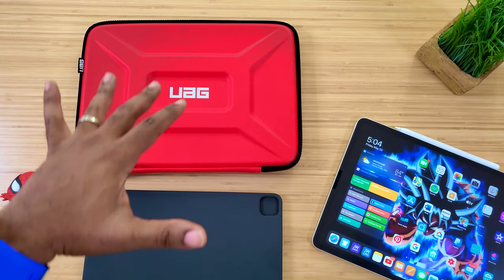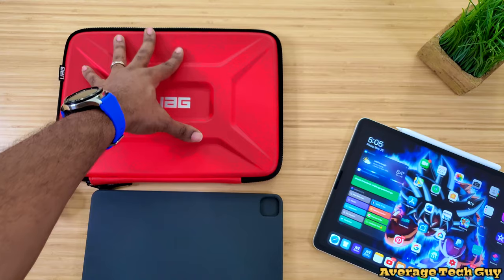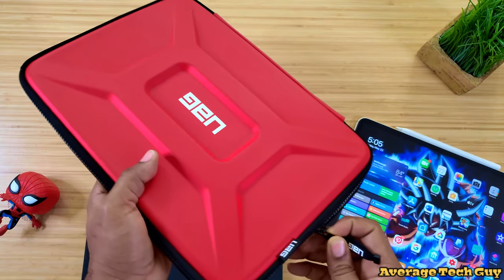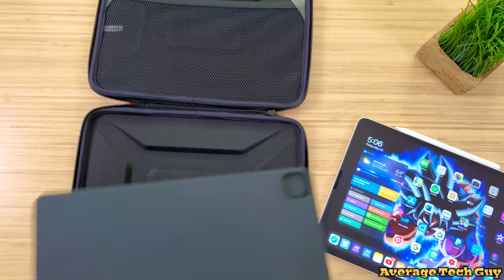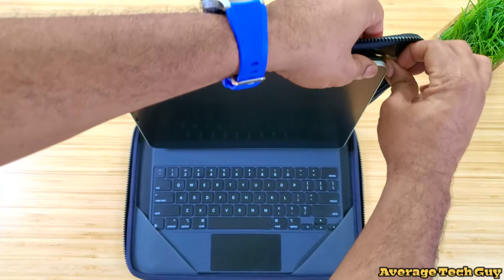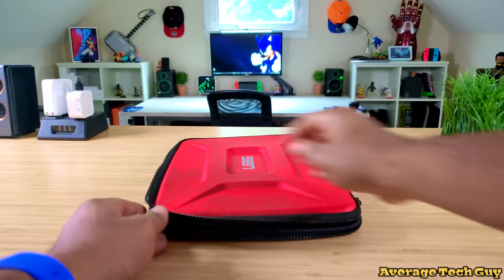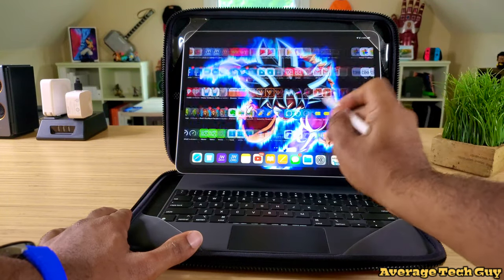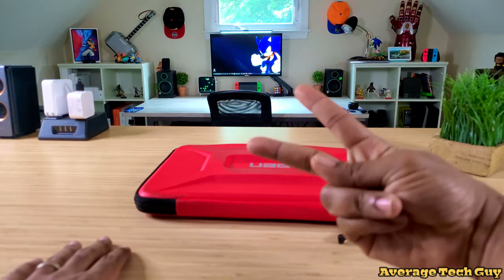The Perfect Case For Your Magic Keyboard and iPad Pro 12.9...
Carry your Magic Keyboard in Style with UAG 13in
Laptop Sleeve...

My Desk:
Autonomous Smartdesk